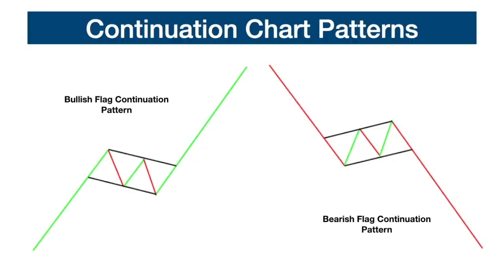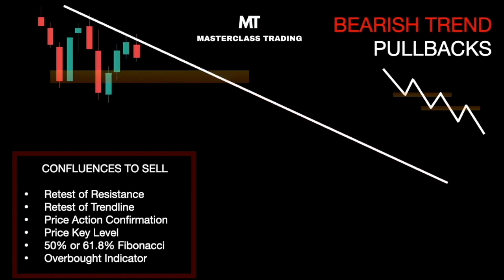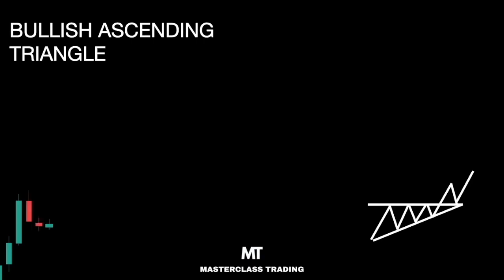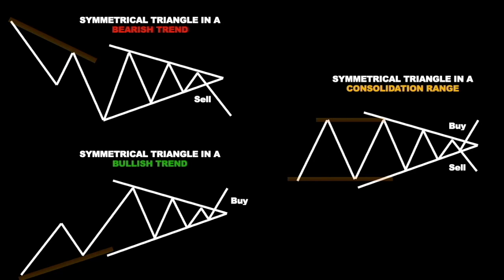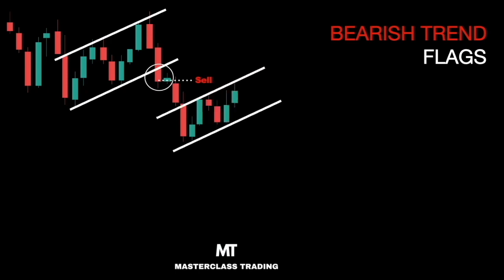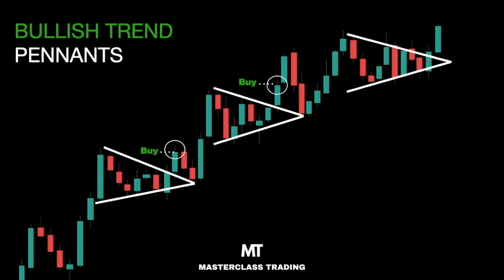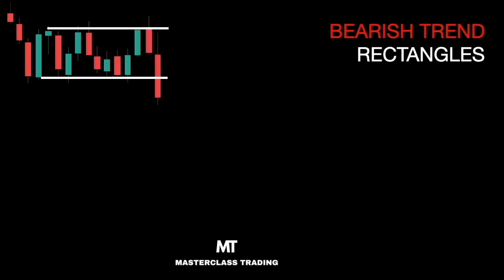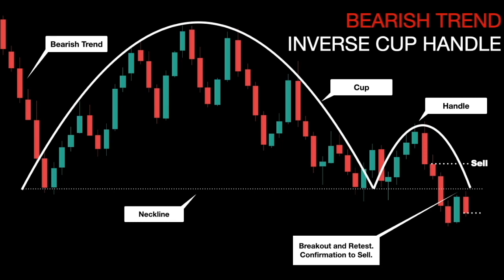Continuation Chart Patterns | Technical Trading Course